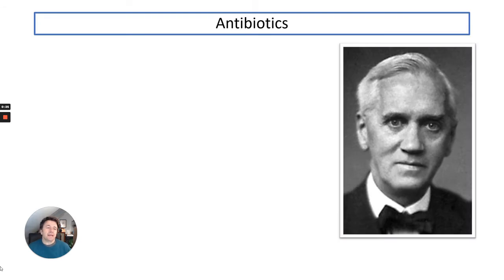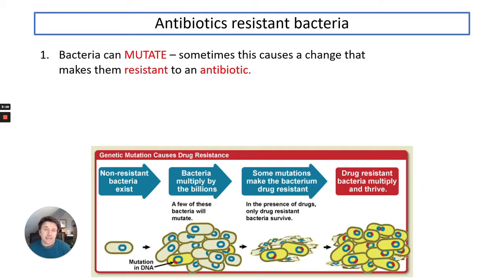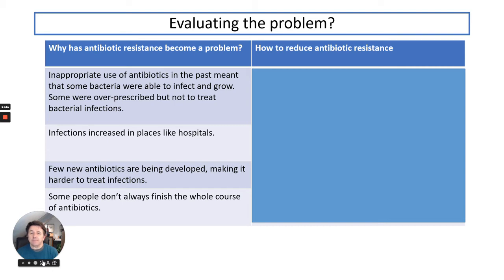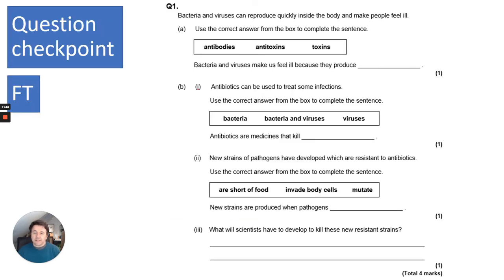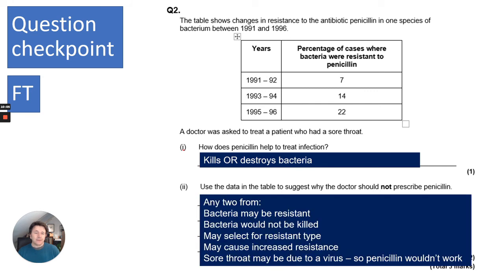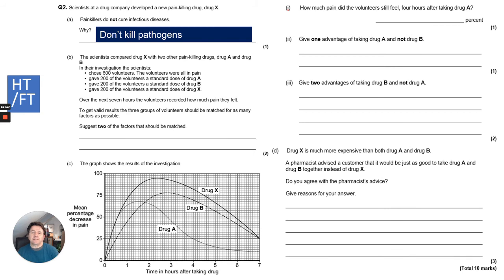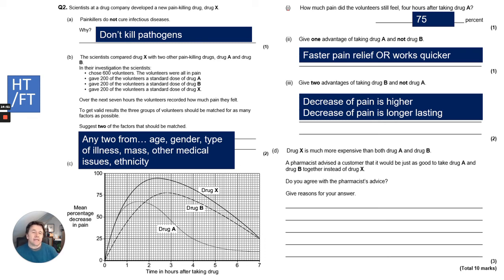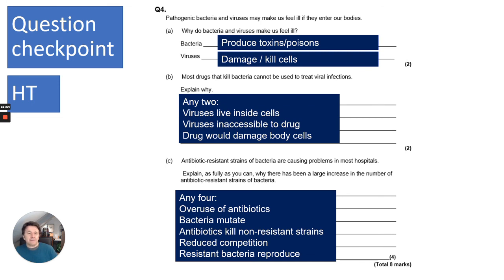Part 4 Antibiotics & Painkillers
Part 4 of a series of videos on Infection & Response for BOTH AQA GCSE Biology and Combined Science. Includes EVERYTHING you need to know. I've also included "Question Checkpoints" so you can practice your exam technique. DrBiology goes through antibiotics, antibiotic resistance and painkillers. Includes a fantastic animation - sorry have to go, Pixar are on the phone :)